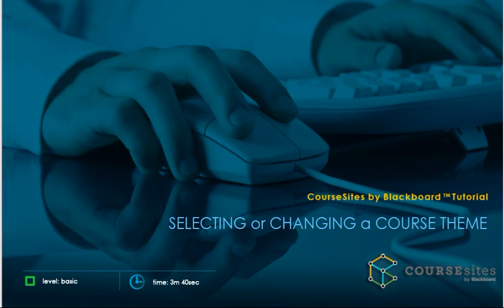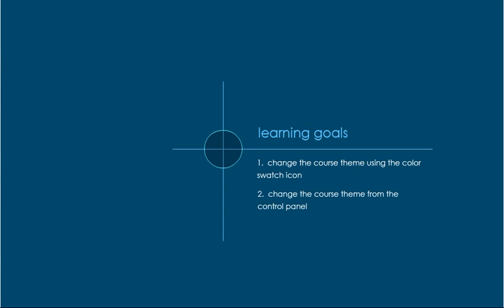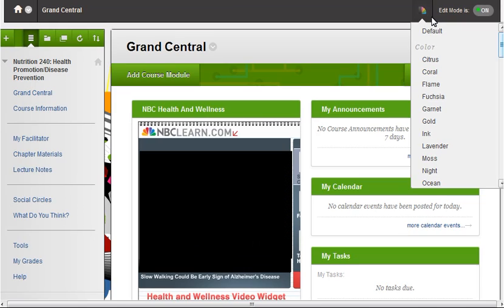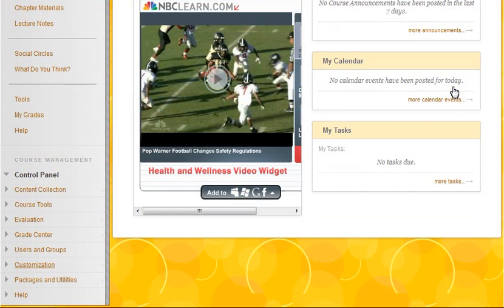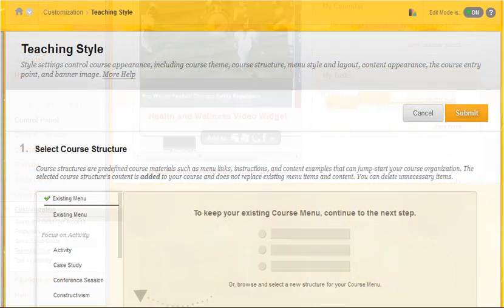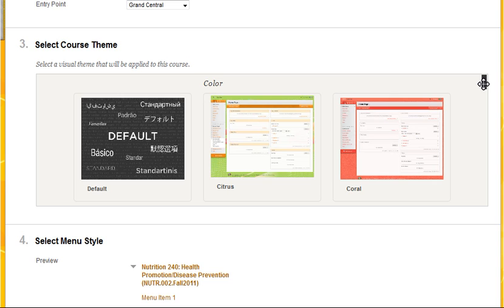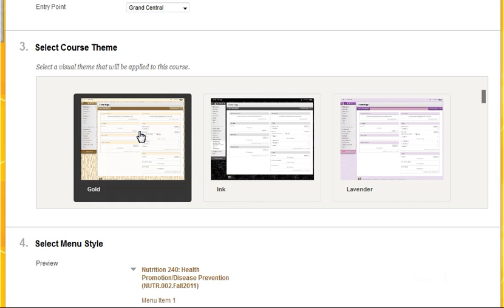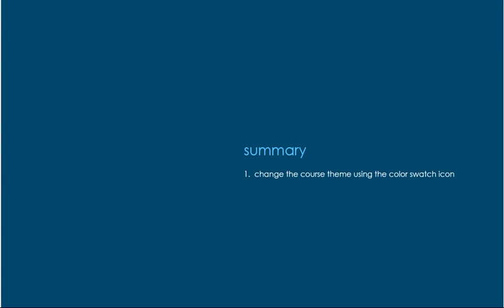CourseSites Tutorial: Selecting Your Course Theme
Learn how to select and change your course theme in CourseSites.